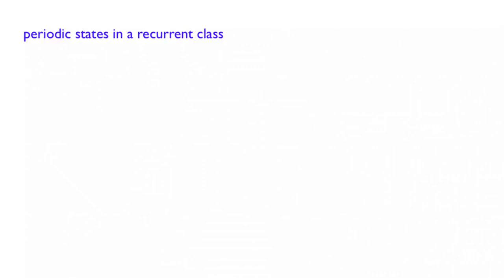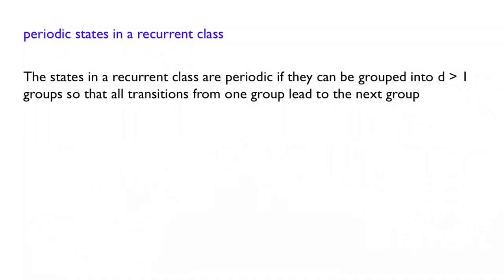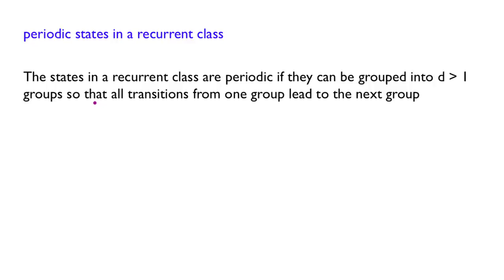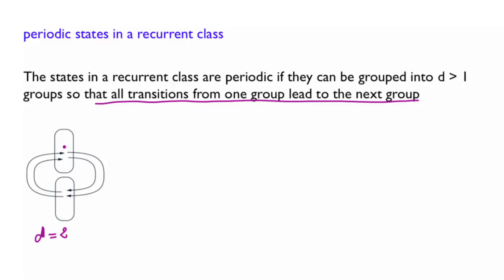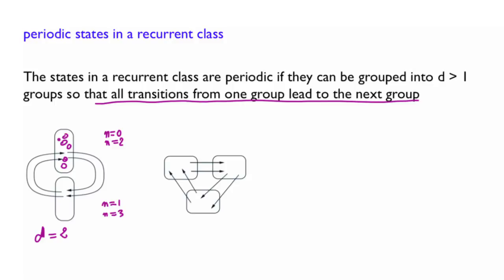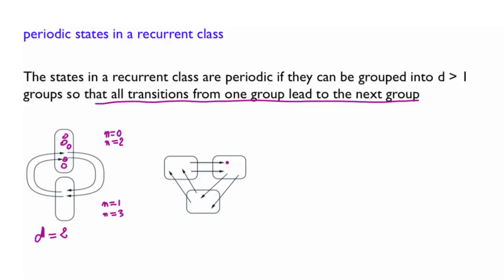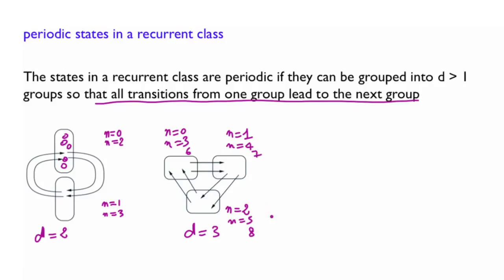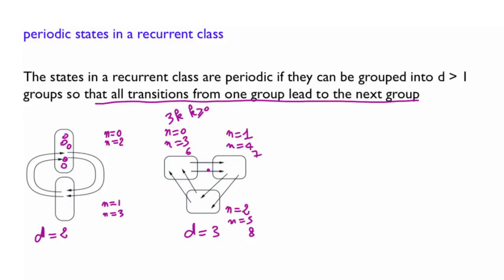L25.6 Periodic States